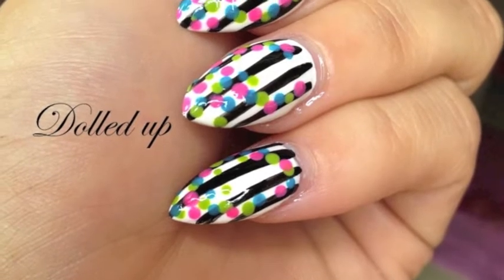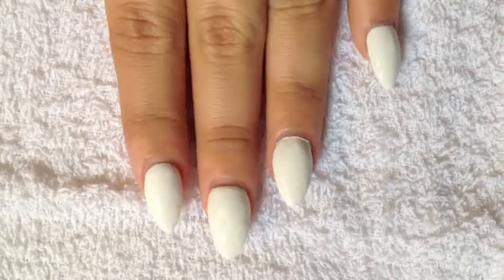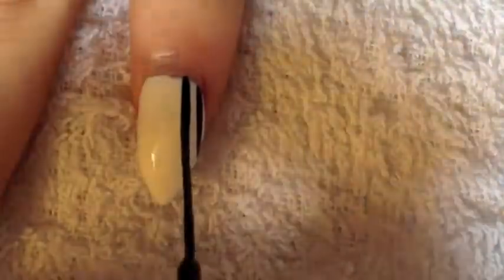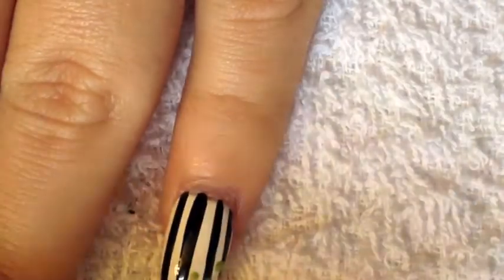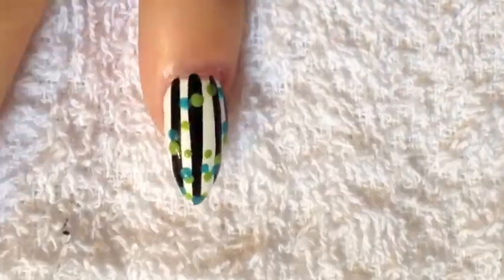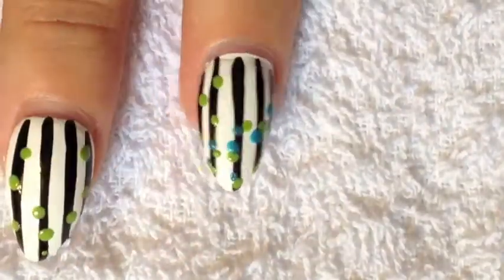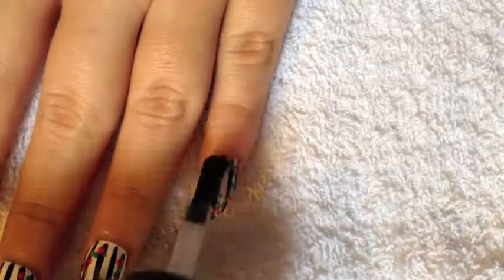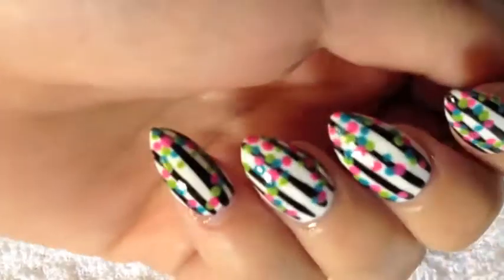Stripes with Polkadot Nail Tutorial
Hey Guys! this tutorial is so Cute and reminds me of vintage! What does it remind you of? So watch my tutorial and let me know what you think by leaving me your feedback down below i the comment box! :)

Items Used:

1. Dotting tool
2. Stripper

Colors used:

1. Black polish (From Rue 21 store but no name on it! :/ but you can use whichever black you like)
2. White polish (Spolied "Correction Tape")
3. Blue (Sinful Colors "Savage")
4. Green (Sally Hansen "Limestone)
5. Pink ( Confetti "First Kiss" )